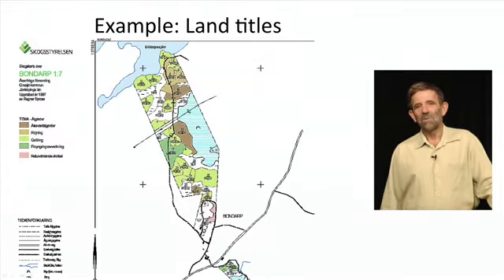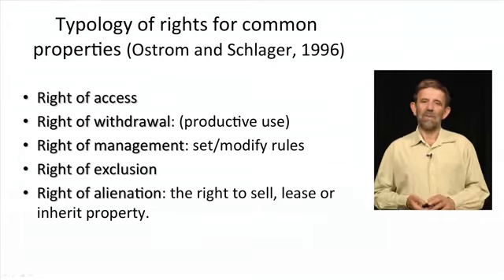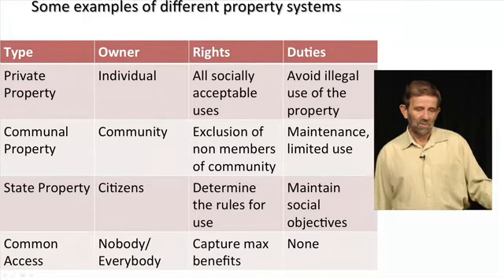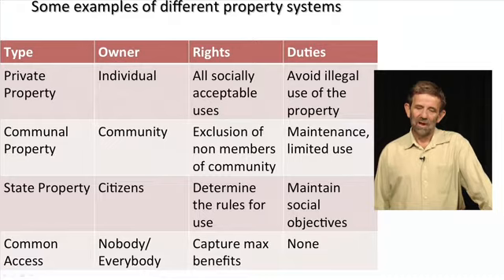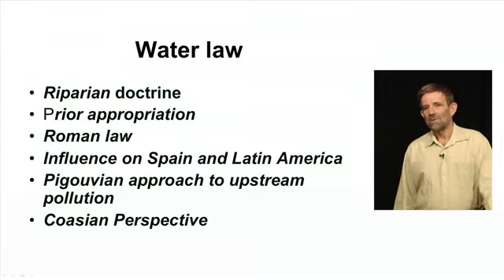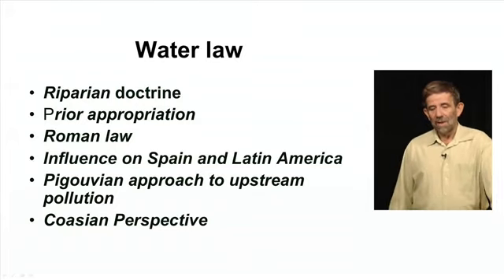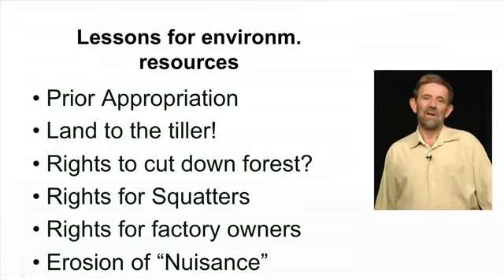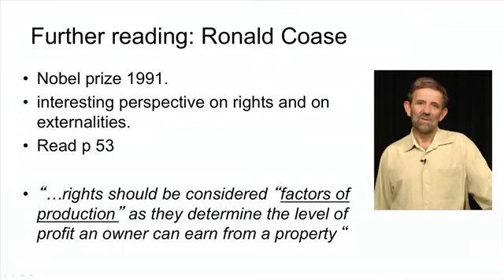Clip 8 - Property Rights